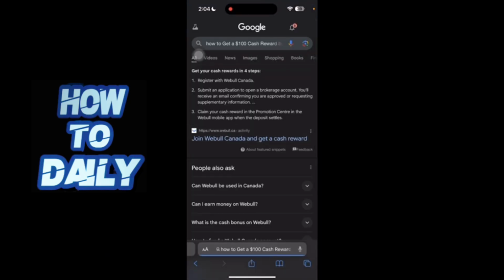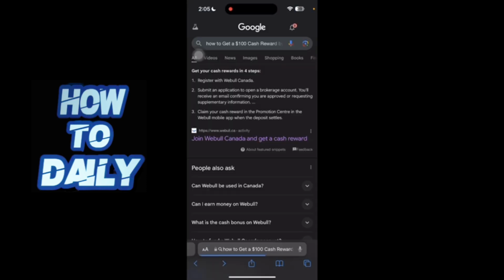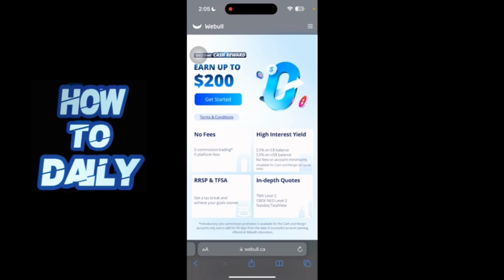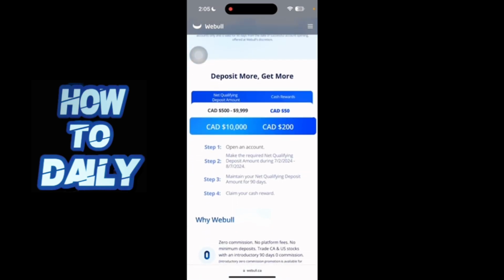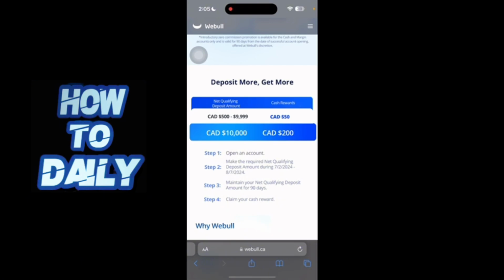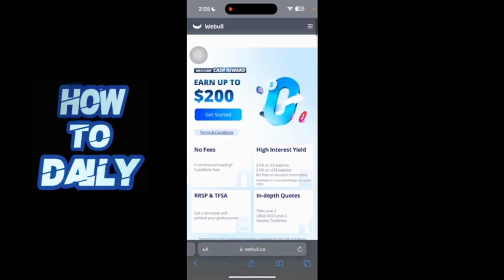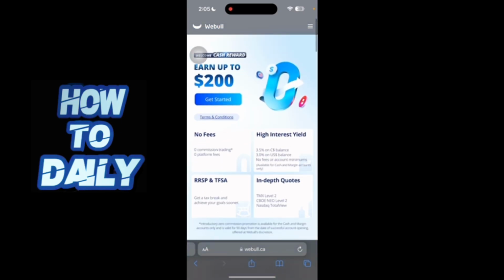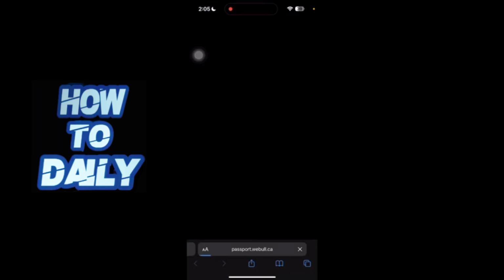How to Redeem 100$ Signing Bonus to Start Trading With WeBull! (2024) Easy Guide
Discover how to effortlessly claim your $100 WeBull signing bonus and dive into the world of trading in 2024. This easy-to-follow guide walks you through the step-by-step process of redeeming your bonus and getting started with WeBull. Learn essential trading tips for beginners and maximize your investment potential with this valuable bonus. Let’s get started!